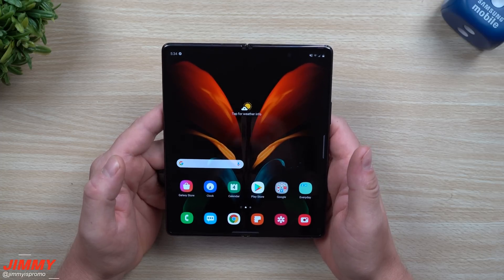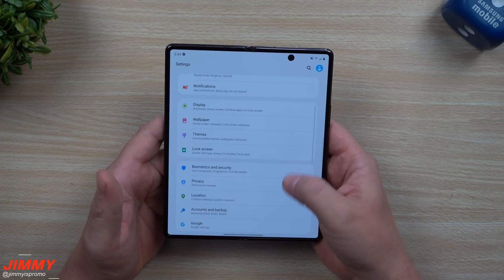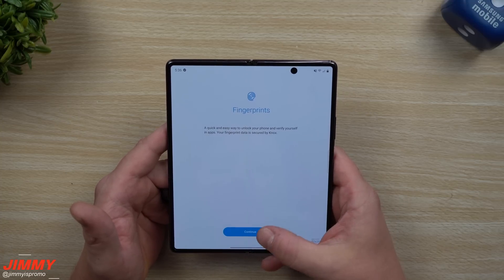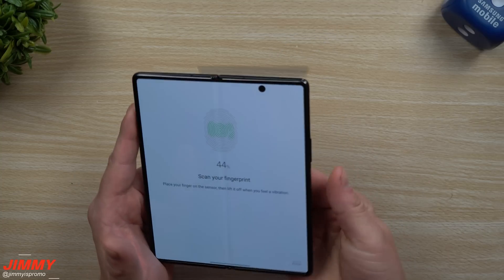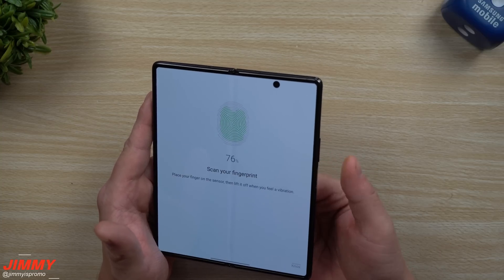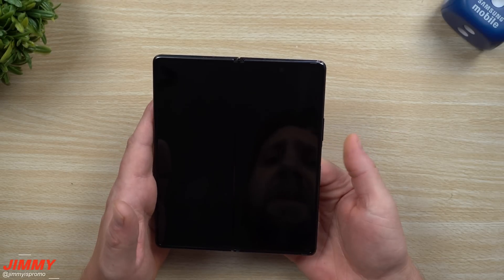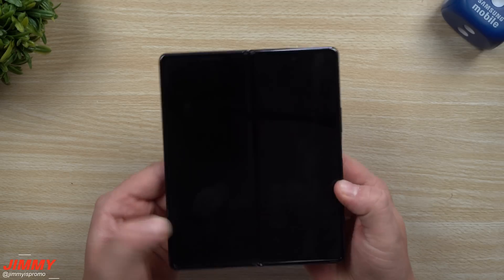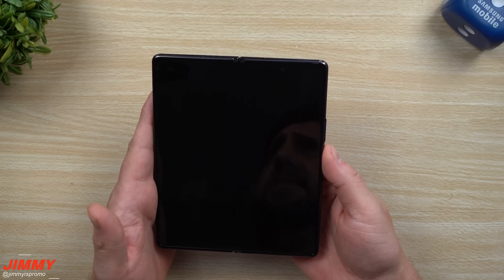Galaxy Z Fold2 - Fingerprint Reader | Everything You Need To Know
Welcome to the home of the best How-to guides for your Samsung Galaxy needs. In today's video, we set up the fingerprint reader and go over everything you need to know. *I missed this in the video somehow. there is a setting to have the fingerprint on Always. but it does regularly accidentally scan through the day*